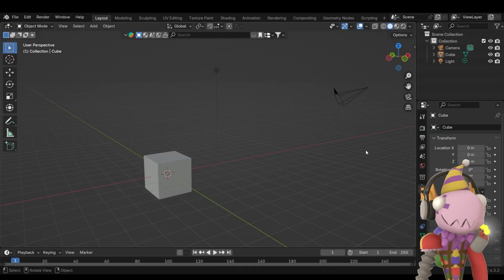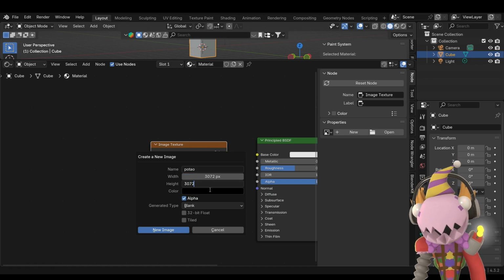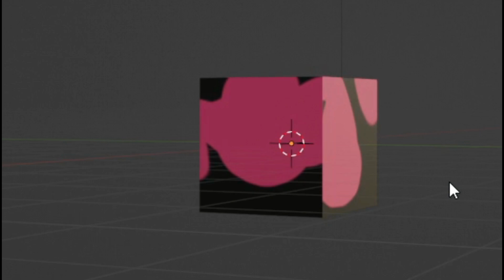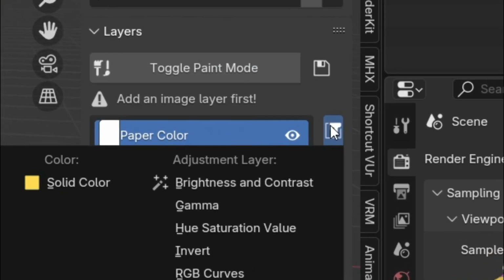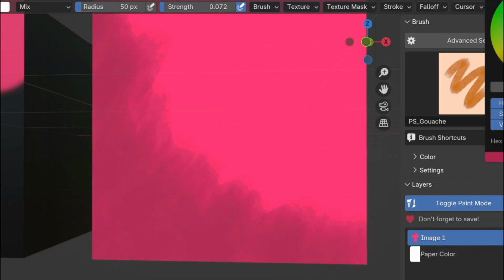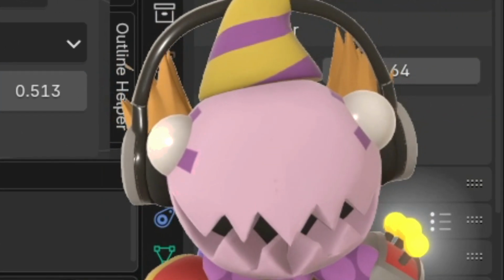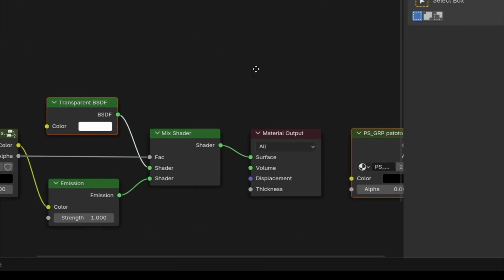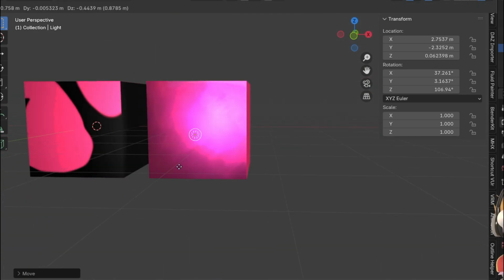How to Texture things in Blender 3D + a bit of Nodes for ADHD peeps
♪ ~ ᕕ(ᐛ)ᕗwell I hope this video was good it was a video of me doing stuff lol

Tawan Sunflower's channel go get his add on :D

►Program used

Filmora

►You should also join some of the discords im on

►And if you would like to see some of my art you can look at my

►And you can follow me on Blue Sky I don't do much on there but you can follow me XD